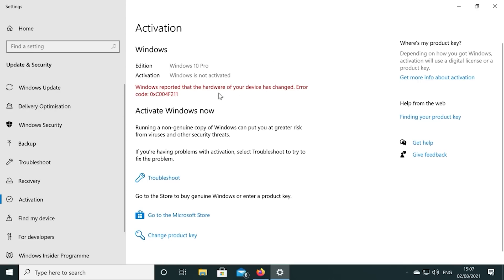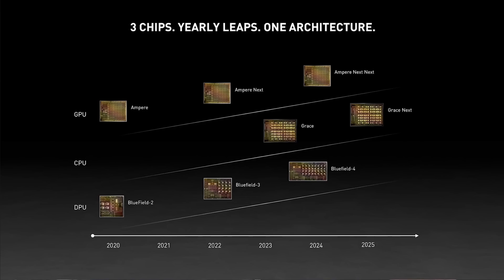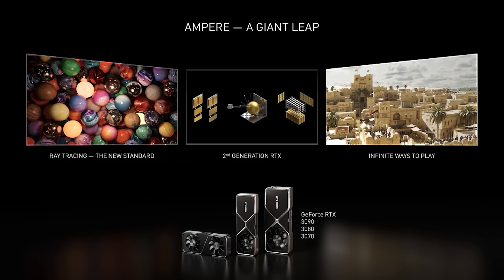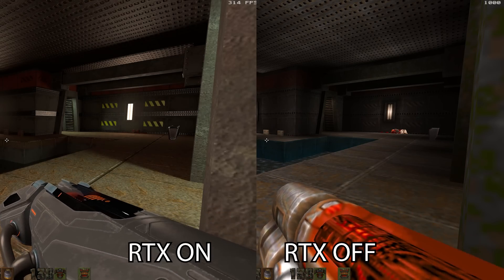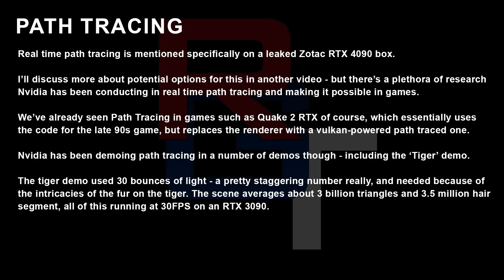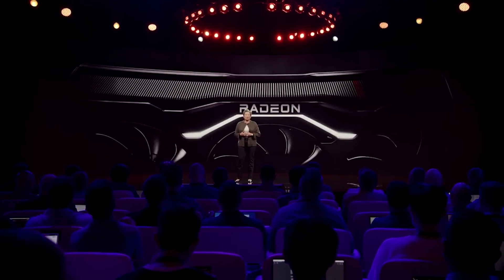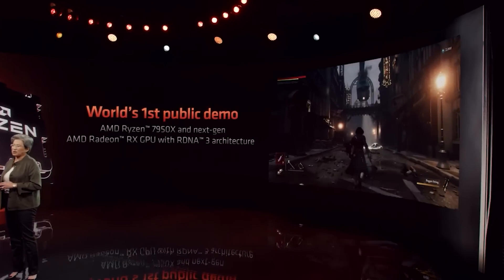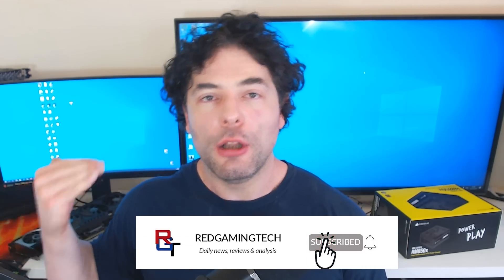RTX 40 Path Tracing FOR GAMES & Release Schedule For RTX 4090, 4080, 4070 & 4060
Today, we have EXCLUSIVE info on the RTX 40 release schedule, including the release date for RTX 4090, RTX 4090 Ti, RTX 4080, RTX 4070 and RTX 4060 GPUs. We also have new info on the expected performance of the RTX 4090 Ti, including a new leak of RTX 4090 Ti timespy extreme benchmark results and how the performance compares to the RTX 4090 and RTX 3090 graphics cards. We discuss the RTX 40 release date / launch plans, the RTX 4090 Ti performance benchmarks and new info on Nvidia path tracing (part of RTX) and Nvidia's plans for it in RTX 40, RTX 50 and beyond. Path tracing is a very interesting technology, and we may do a deeper dive into in the future.

Plus, we have updates on AMD RDNA 3, specifically for Navi 31, as well as AMD's plans for their APUs - with a focus on Strix Point, their RDNA 3+ and Zen 4 based APU. With both RTX 40 and RDNA 3 both expected to be very competitive in gaming and ray tracing performance, all eyes on Nvidia and AMD as they are expected to fully reveal their next gen GPUs soon.

0:00 Start
0:07 Today's topics
1:51 RTX 40 release schedule
6:22 RTX 4090 Ti performance
8:18 RTX 40 real time path tracing
13:55 Navi 31
16:57 AMD APUs